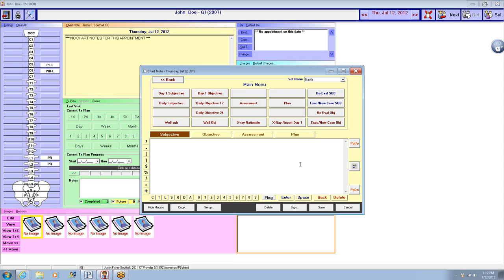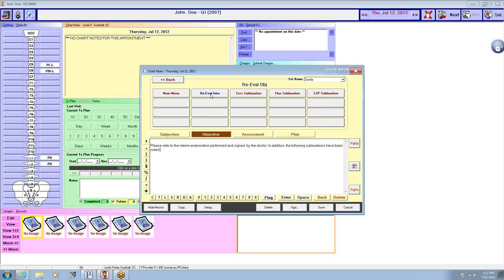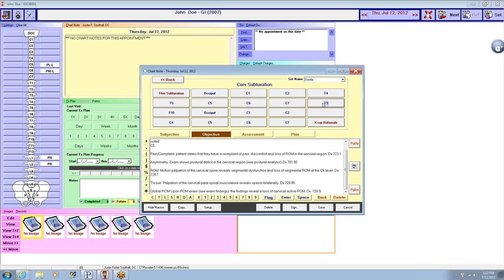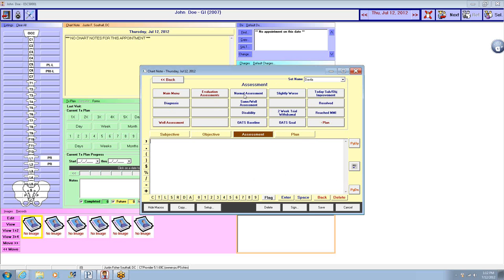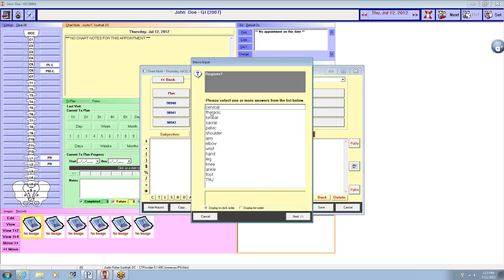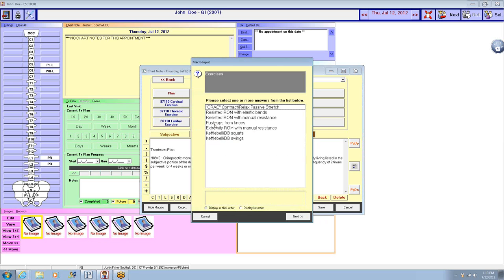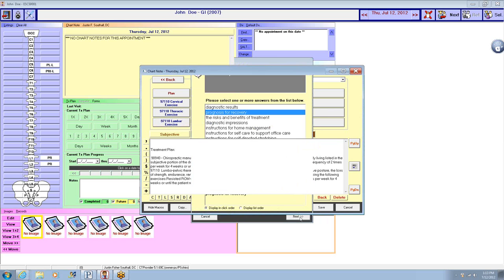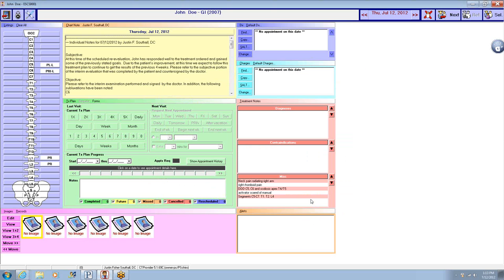ChiroTouch Re-Evaluation Note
This is a short video on how I have made Chirotouch quicker and easier to use for Re-evaluations. The macros are fully customizable and are only representative of what we created for another client.